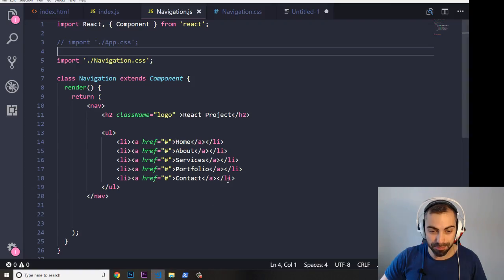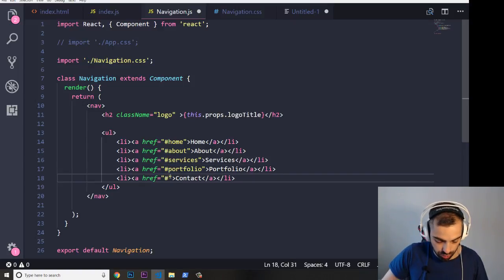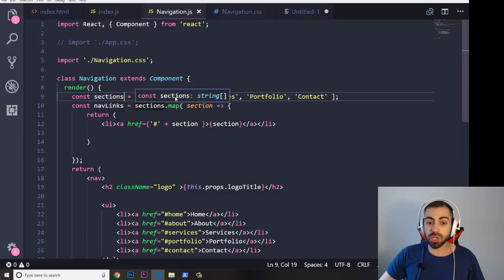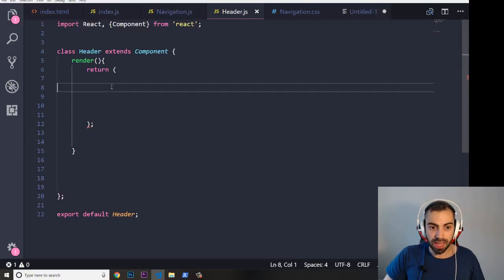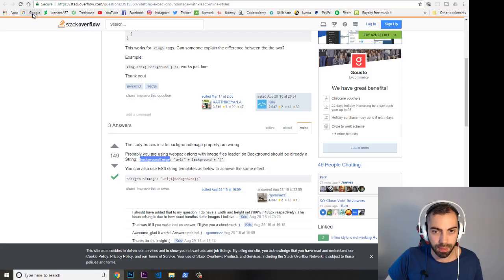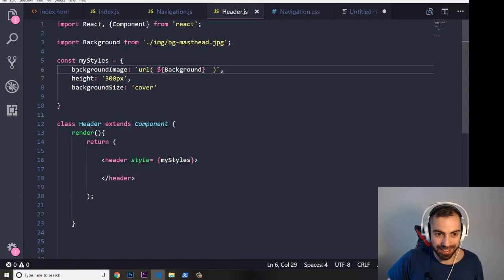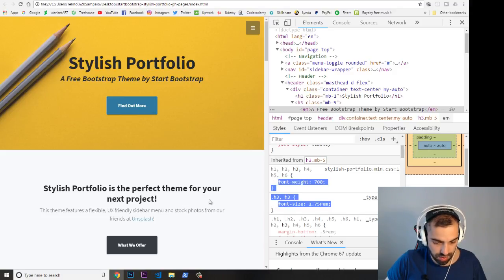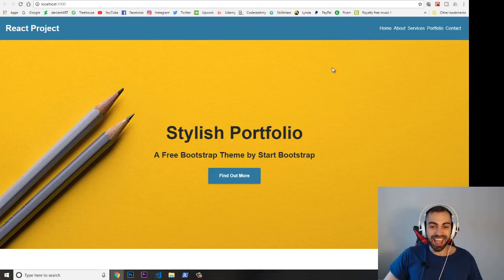React.Js Portfolio Project - Part3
Welcome to my React.js Tutorial for beginners, this is the third video of the series where we will finish the Navigation Bar, and create the Hero Section.